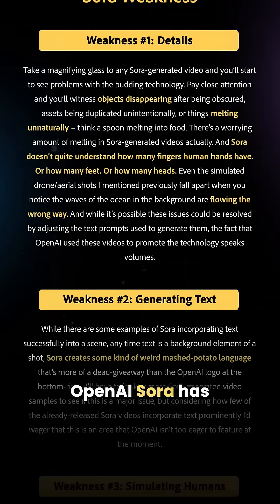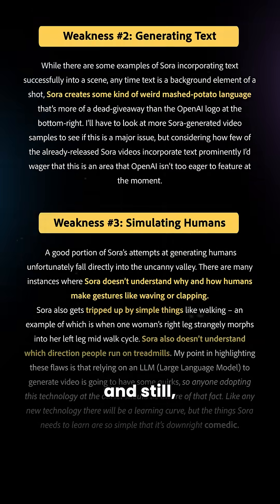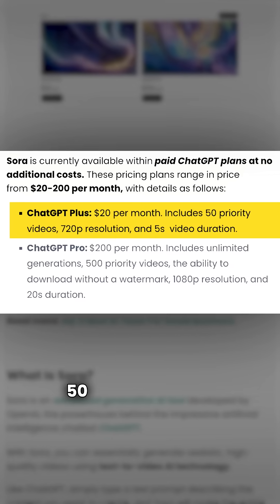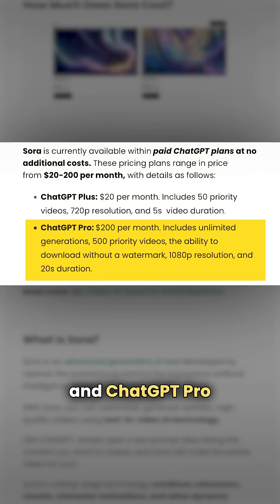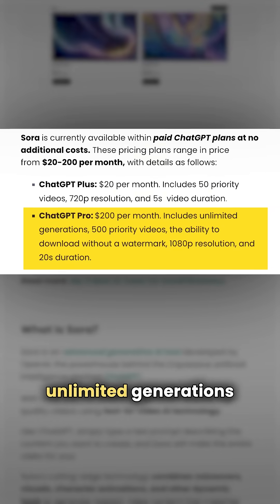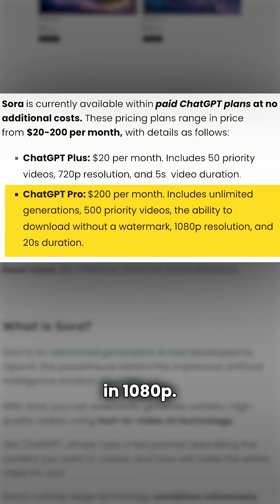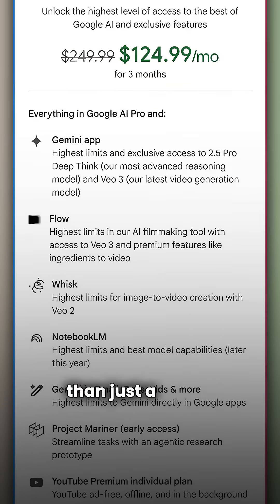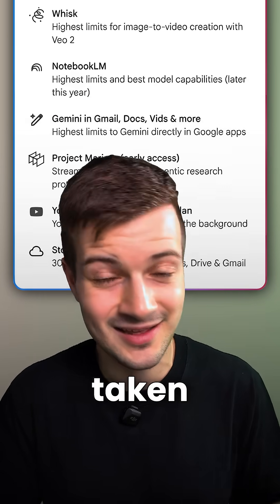Google’s Veo 3 beats OpenAI's Sora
Google has released Veo 3, a new video generation model that introduces native audio—something missing from other leading tools like OpenAI’s Sora. The model supports lip-synced dialogue, music, ambient sound, and demonstrates improved realism in motion, physics, and emotional expression across characters. Camera dynamics and scene composition have also seen notable upgrades.

In benchmark comparisons, Veo 3 addressed many of the common issues observed in Sora. These include rigid animation, object duplication, and visual glitches in close-ups—all documented limitations in Sora’s official materials. By contrast, Veo 3 delivers smoother output and incorporates full audio, making it a significant shift in generative video technology.

Veo 3 is available through Google’s AI Ultra plan. Normally priced at $249.99 for three months, it’s currently offered at $124.99 during a promotional period. The plan includes access to Veo 3 and additional tools such as:

Gemini Ultra with full app access
Flow for controlled video scene generation
Whisk Animate for image-to-video
NotebookLM with enhanced capacity
Integrated Gemini tools in Gmail, Docs, and Chrome
Project Mariner, a task automation prototype
YouTube Premium
30TB of Google Cloud storage

Meanwhile, OpenAI’s Sora remains bundled within ChatGPT’s paid plans, with limited resolution and video length unless upgraded to Pro.

Veo 3 is positioned not just as a standalone model but as part of a broader creative platform, signaling Google’s expanding role in multimodal AI development.